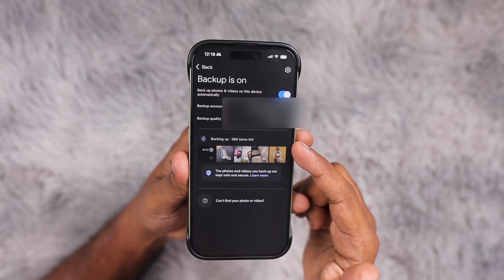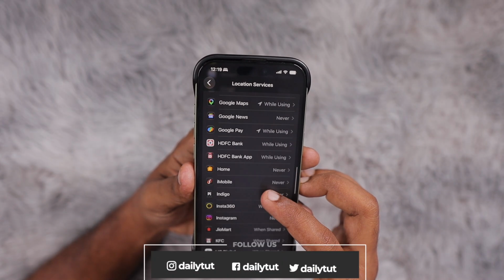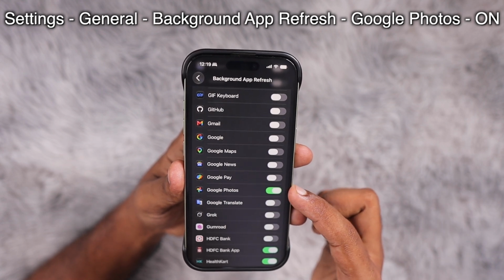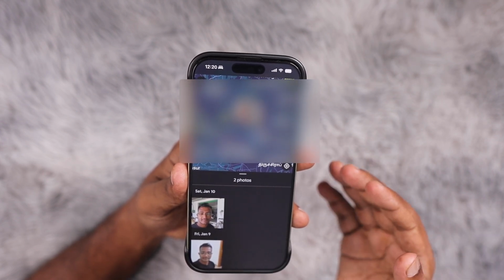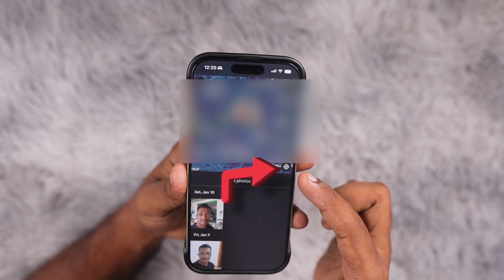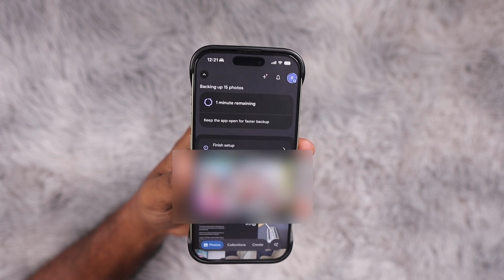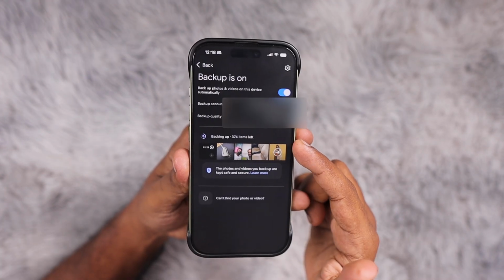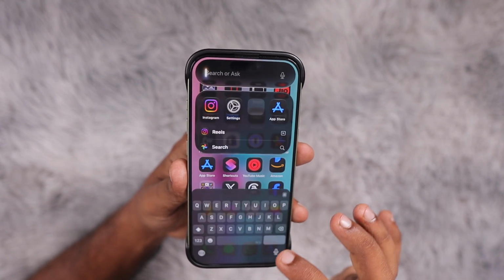Google Photos Partial Upload on iPhone? Here’s How to Fix It!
You are trying to upload Photos and Videos to Google Photos? But its stuck or partial upload error? Google photos not backing up in background? not all photos on iPhone is uploading? Try these troubleshooting steps and work arounds to fix the problem on iPhone and iPad.